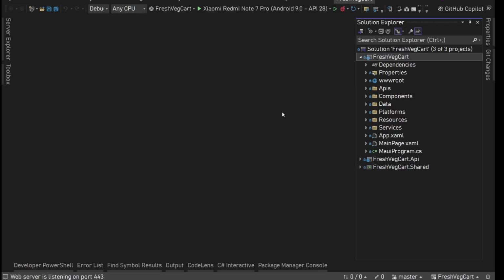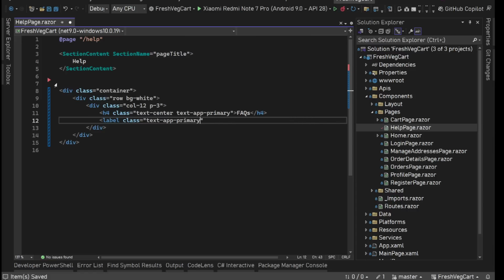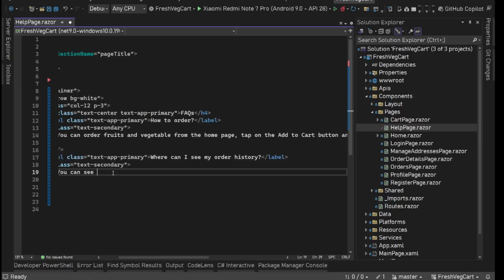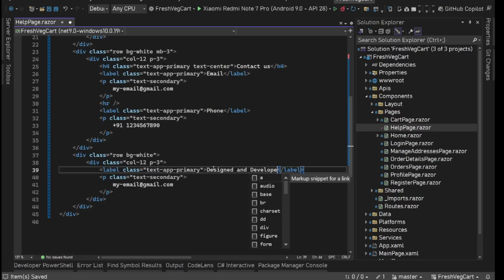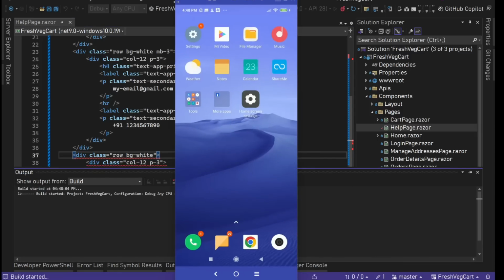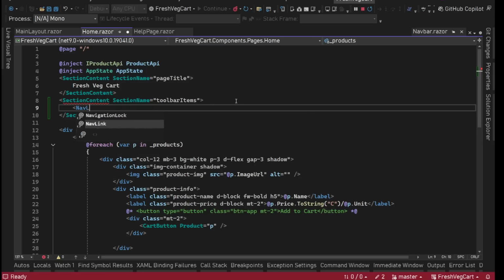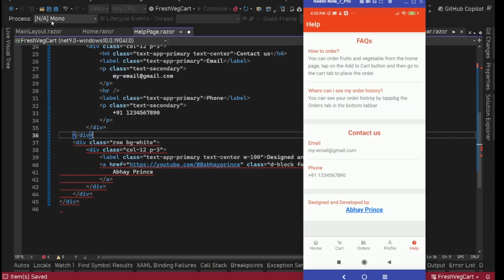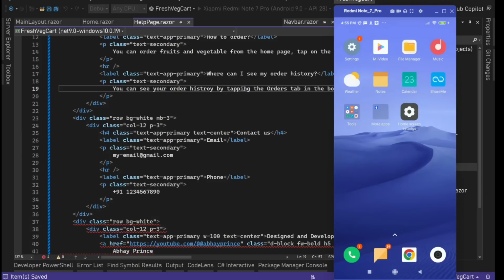# 25 of 27 - Build Fullstack .NET MAUI Blazor Hybrid Mobile App - Asp.Net Core Minimal Api - .NET 9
Part 25 of 27 - Designing Help Page, Add Login Button on Home Page Toolbar if not Logged-in